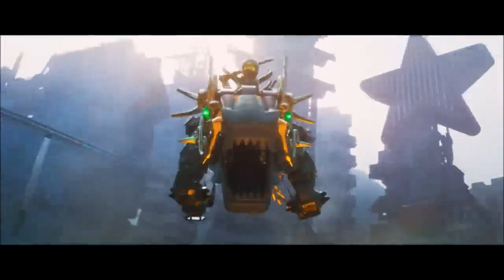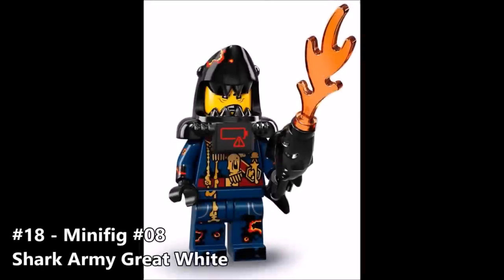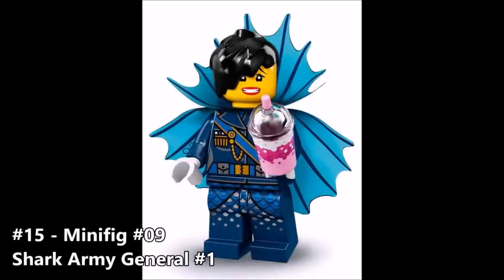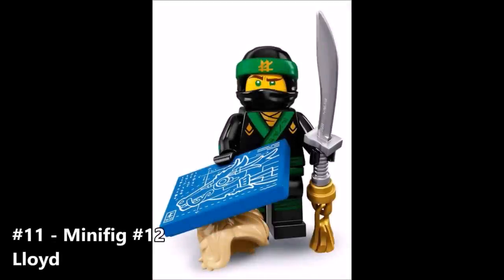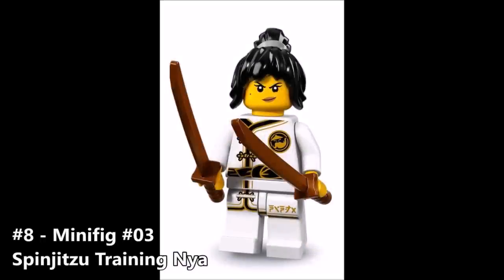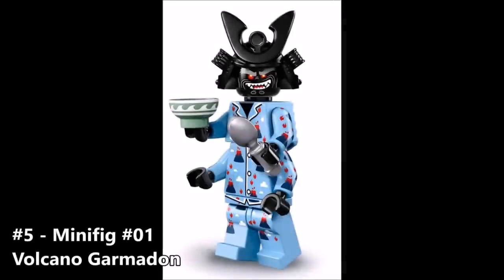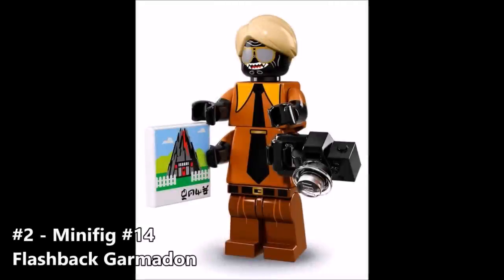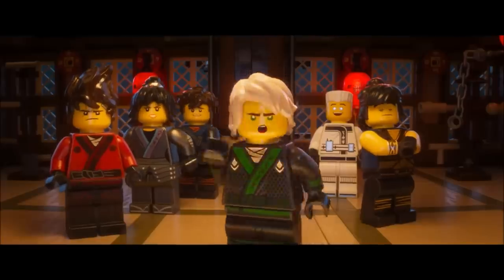TOP 20 NINJAGO MOVIE MINIFIGURES - The LEGO Ninjago Movie (2017)